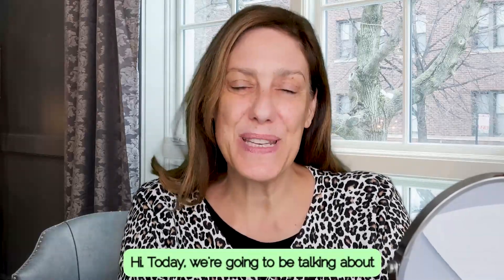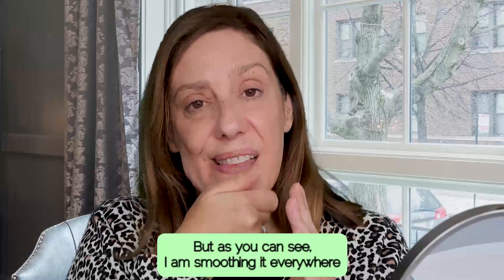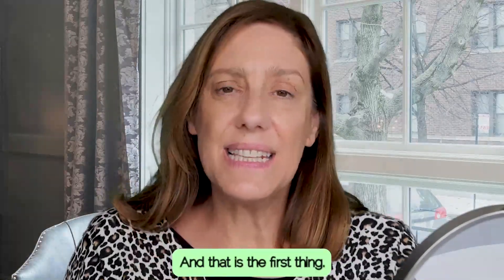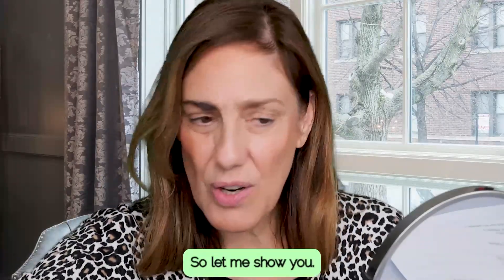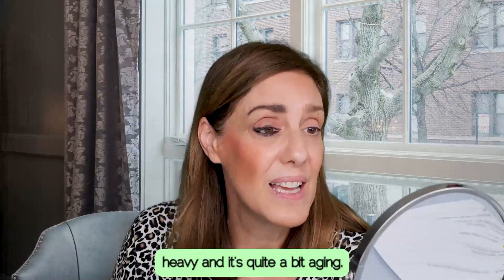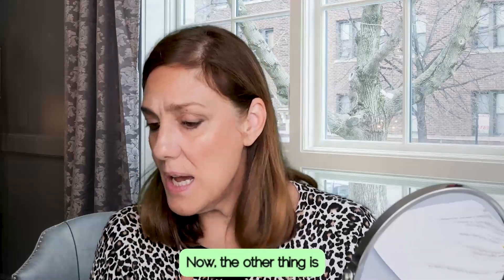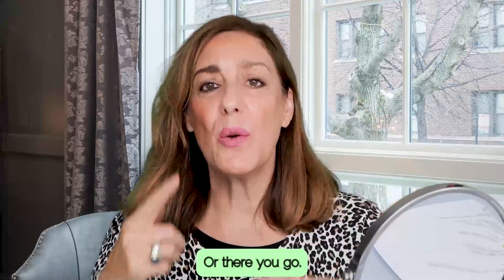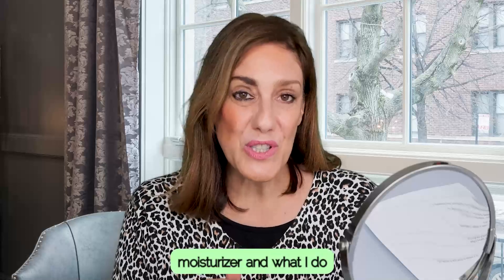Makeup MISTAKES that AGE YOU and How To Correct Them - Scout Cosmetics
Who hasn’t made a mistake in applying makeup at any age? I have even seen some gurus make makeup mistakes that make them look older them they are. In this video, I wanted to show you both the wrong way and then also a HOW TO on correcting these makeup mistakes for each facial feature. However, I also show you the correct way!

I'll talk through makeup mistakes in detail for those makeup mistakes over 50s and some to avoid at any age and show you how easy they are to correct. (I also use the same products on both sides of my face to make the comparison fair!) The good news is that many makeup mistakes are fixed with just a slight change in technique.

Sylvie xx

We are proud to be Australian, Certified Organic, Vegan & Cruelty-free.

Are your makeup techniques unintentionally making you look older? In this video, I'm sharing into the common makeup mistakes that can add years to your appearance and showing you how to correct them for a more youthful and radiant look. So, let's watch the video and I guide you through essential makeup tips and tricks to enhance your makeup routine without aging yourself.

From foundation application to eyebrow techniques, blush placement to eyeliner choices, we've got you covered!

00:00 Introduction
01:30 Foundation: Less is More for a Natural Look
03:32 Blush: Achieve a Soft & Luminous Effect
04:36 Contouring: Embrace a Plump, Youthful Appearance
06:14 Eyebrows: Natural Feathery Strokes vs. Heavy Blocks
08:56 Eyeliner: Opt for Soft Brown Tones for a More Gentle Look
10:15 Eyeshadow: Soft Brown
11:16 Mascara: The Finishing Touch for Vibrant Eyes
12:42 Lip Color: Choose Bright Shades
13:31 Outro